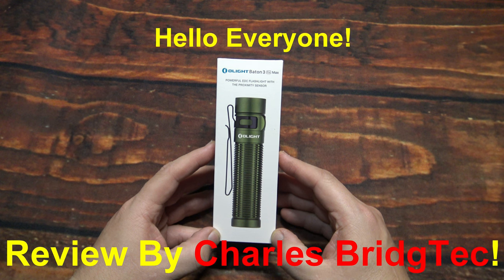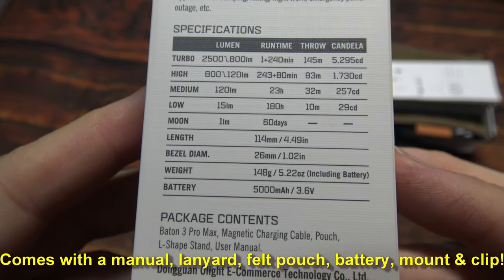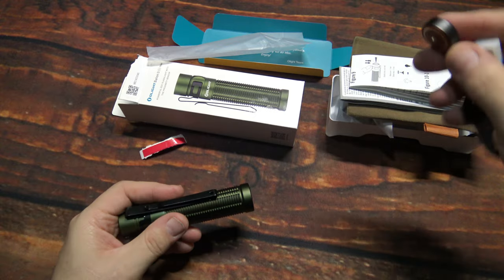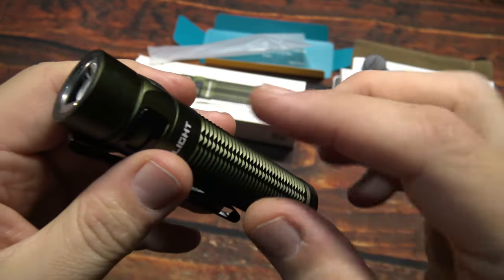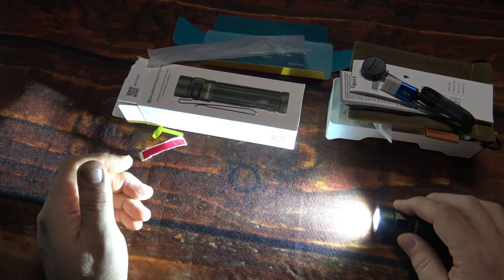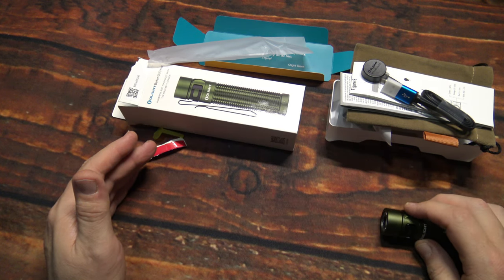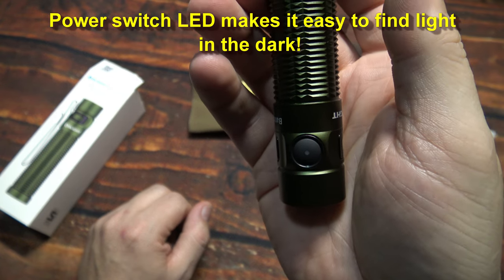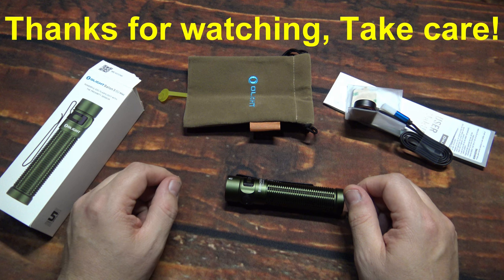Olight Baton 3 Pro Max Flashlight Kit Review! (Green)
Here is the latest from Olight with their Baton 3 Pro Max flashlight. Compact design. Love the green color.  CRI70. This provides a wide flood beam performance. USB magnet charging system. Close proximity sensor aloows for the light to dial down if in a bag etc. 2500 lumens on turbo is impressive. Runs on a 21700 cell which is included. The LED used is unknown, sorry. Magnetic tail for hands free placement on metal surfaces. The UI is simple to use. See link below to where you can get this kit: